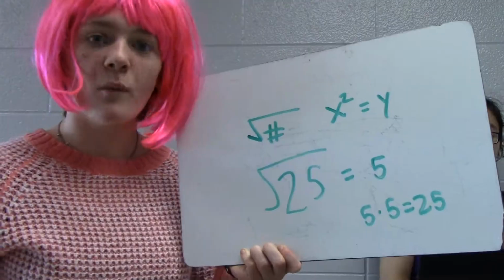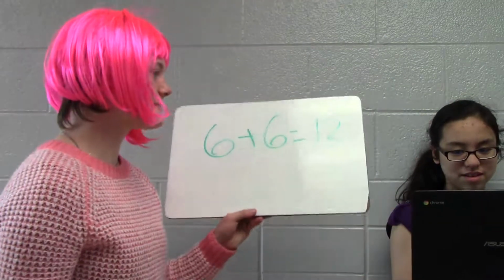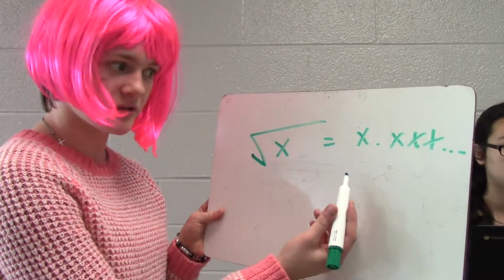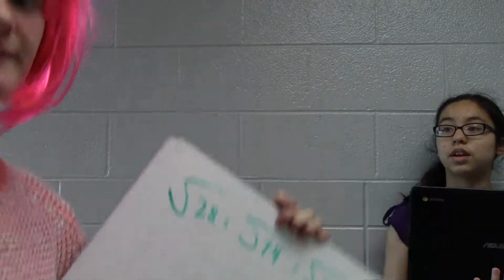Lizzy and the Calculator Goddess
HAHAH HEYY! This is Lizzy (my good math pal) and my algebra project all about... RADICALS!

Join Lizzy in the DRAMATIC experience of her math homework. WHEN SUDDENLY, A GODDESS LIKE BEING POPS OUT OF HER CALCULATOR NAMED CALLY! Cally helps Lizzy with her homework, trying to help the student. Will Cally suceed in explaining radicals to her? FIND OUT HERE!